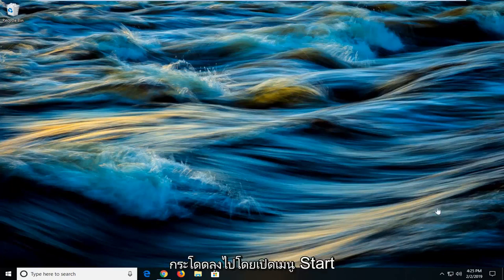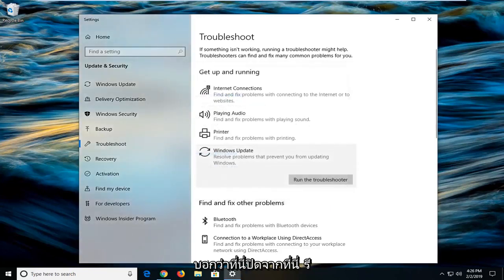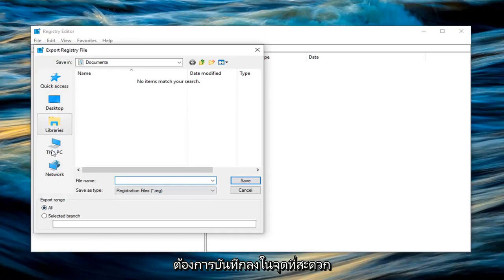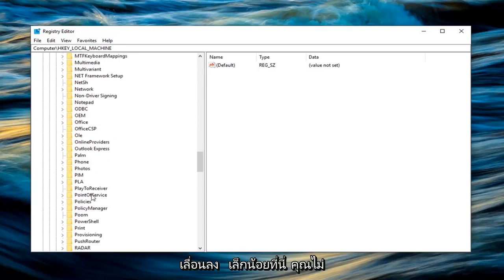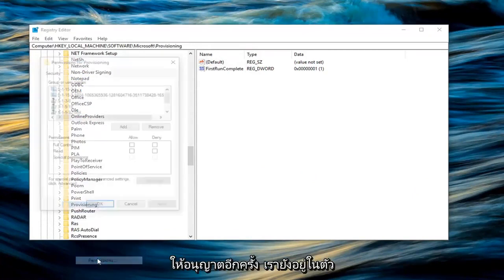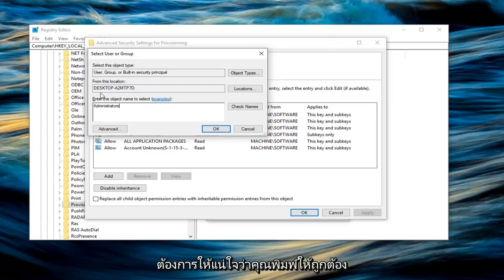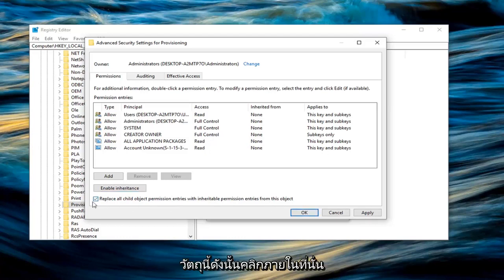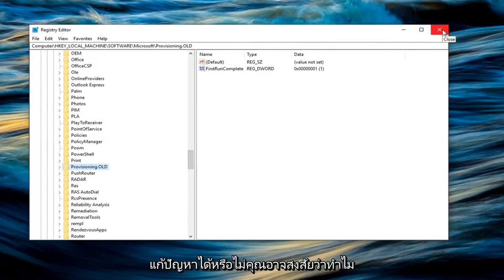วิธีแก้ไขข้อผิดพลาด 0xC1900101 ใน Windows 11/10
วิธีแก้ไขข้อผิดพลาดในการอัพเกรด Windows 10 และ Windows 11 0xC1900101 [บทช่วยสอน]

บทช่วยสอนนี้มีคำแนะนำในการแก้ไขข้อผิดพลาดในการอัพเกรด Windows 10 0xC1900101 – 0x4001E: "การติดตั้งล้มเหลวในเฟส SECOND_BOOT โดยมีข้อผิดพลาดระหว่างการดำเนินการ PRE_OOBE"

ปัญหาการอัปเกรด Windows 10 0xC1900101 – 0x4001E ในรายละเอียด: เมื่อคุณพยายามอัปเกรด Windows 10 เป็นเวอร์ชันล่าสุด (รุ่น) หรือเมื่อคุณพยายามอัพเกรดระบบของคุณจาก Windows 7 หรือ 8.1 เป็น Windows 10 การติดตั้งจะหยุดโดยมีข้อผิดพลาด "เราไม่สามารถ" t ติดตั้ง Windows 10 – 0xC1900101 – 0x4001E – การติดตั้งล้มเหลวในเฟส SECOND_BOOT โดยมีข้อผิดพลาดระหว่างการทำงาน PRE_OOBE" แล้วเปลี่ยนกลับเป็น Windows เวอร์ชันก่อนหน้า

นอกจากนี้ ไฟล์ "setuperr.log" จากโฟลเดอร์ "C:\$Windows.~BT\source\panther\" แสดงข้อผิดพลาด "FatalError [0x090001] ข้อยกเว้น PANTHR (รหัส 0xC0000005: ACCESS_VIOLATION) เกิดขึ้นที่ 0x00007FFF8DA34643 ใน C:\ Windows\System32\provenginine.dll (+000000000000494B)"